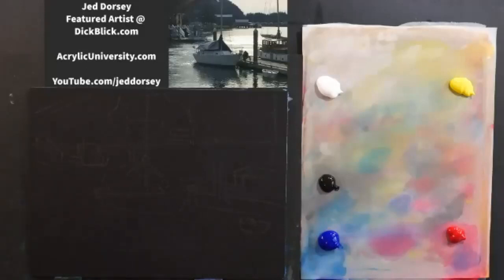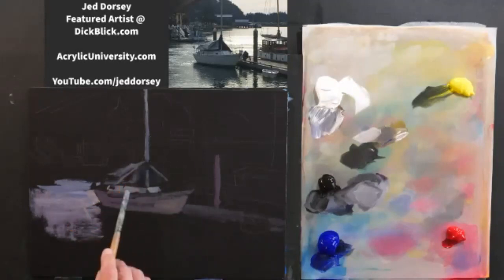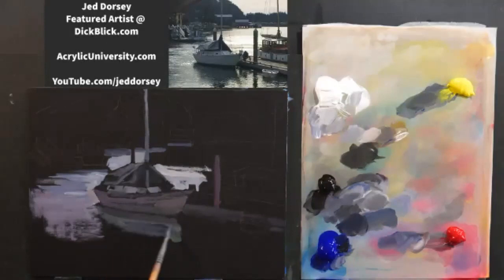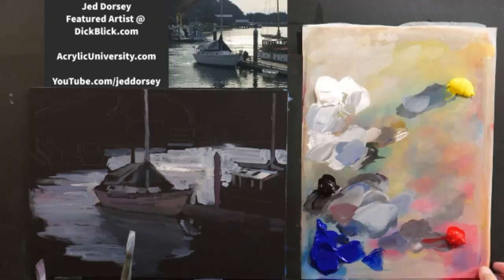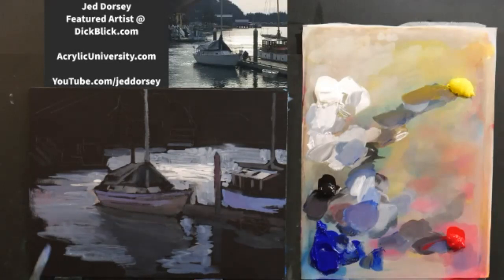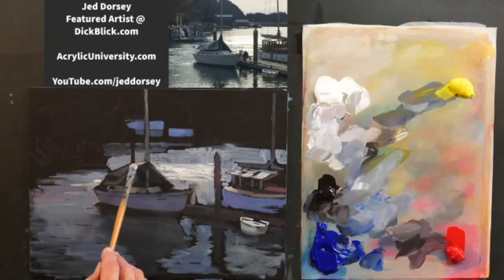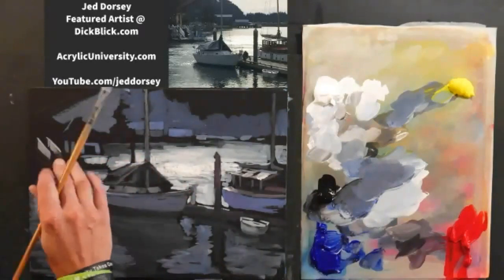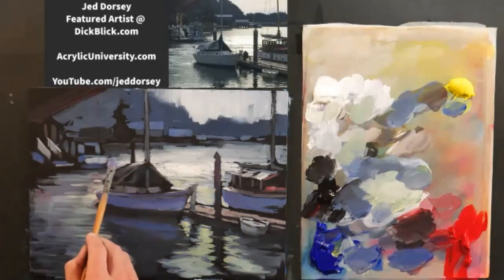Paint a Harbor Scene with Jed Dorsey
Join BLICK Featured Artist Jed Dorsey as goes on location to paint a tranquil harbor scene with sunlight, water, and a sailboat. Get tips and tricks from an award-winning painter as you explore essential plein air techniques, including how to capture the changing light.

Check out our social channels for more inspiration, giveaways, and more!